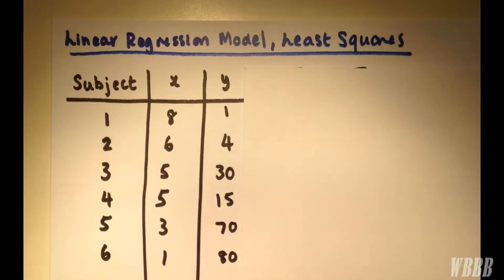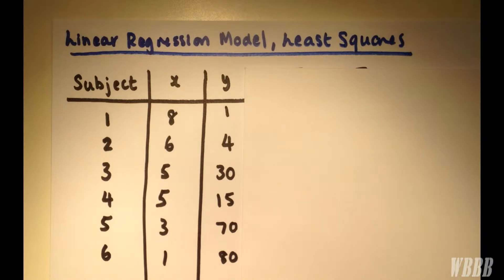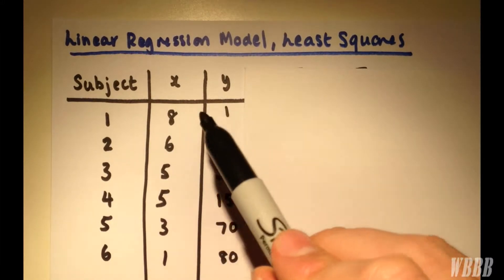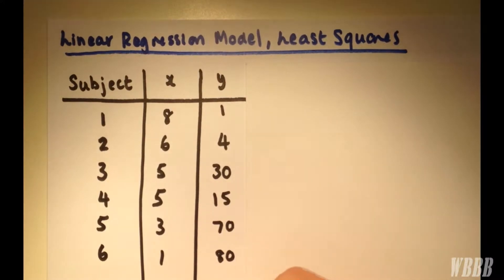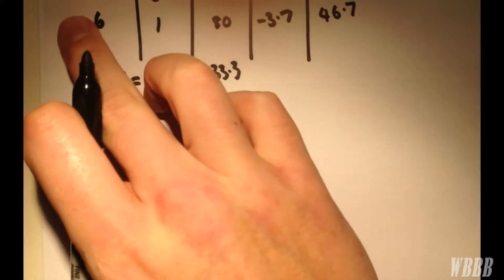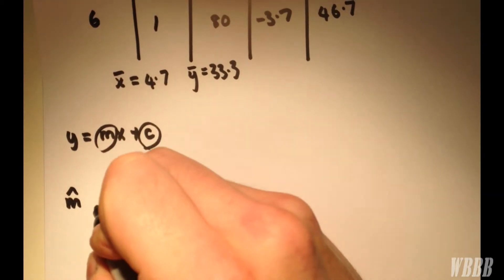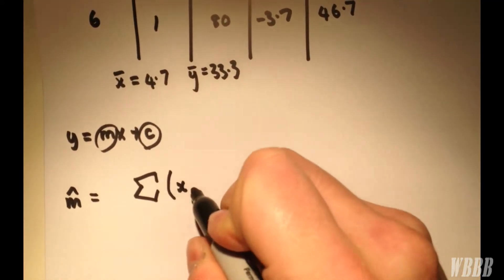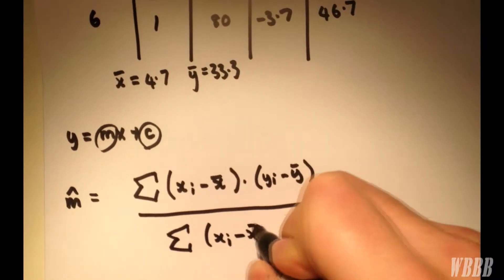Linear Regression Model | Least Squares